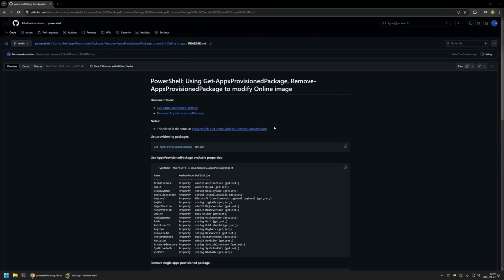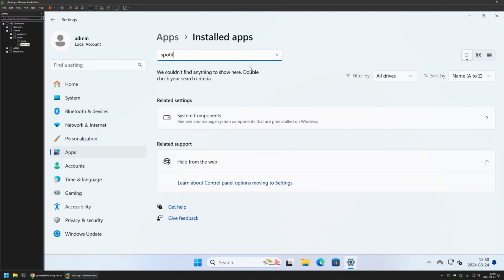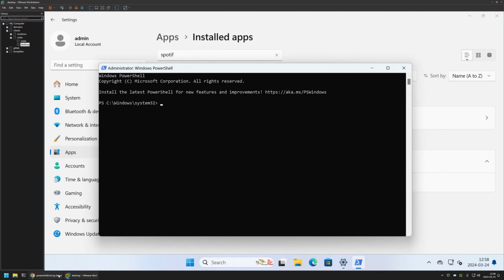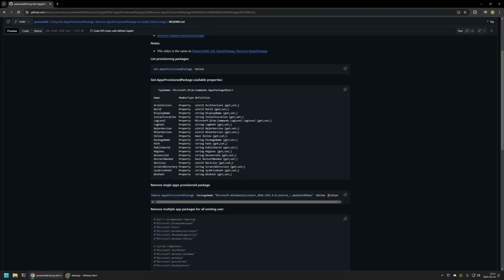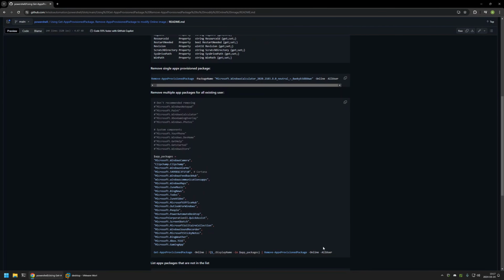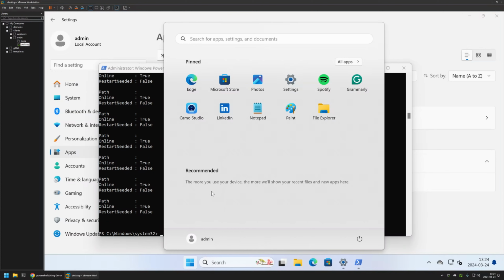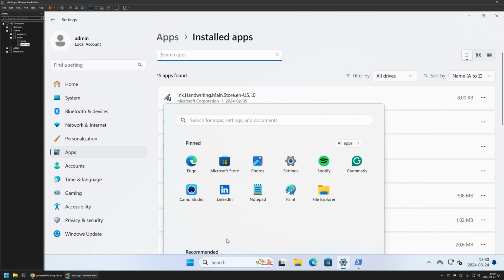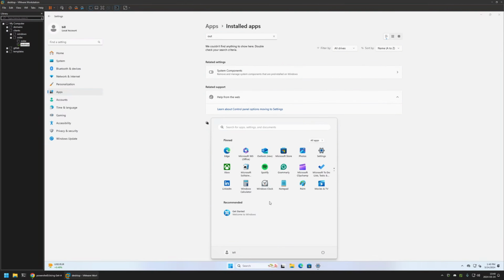PowerShell: Using Get-AppxProvisionedPackage, Remove-AppxProvisionedPackage to modify Online image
In this video, I will be using Get-AppxProvisionedPackage to list installed packages on windows computer and then using Remove-AppxPackage to remove packages.